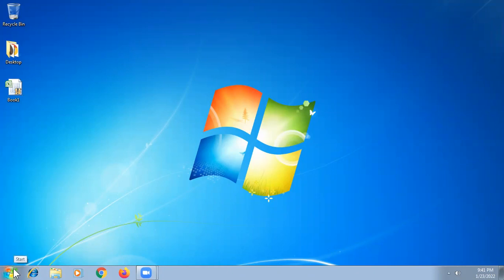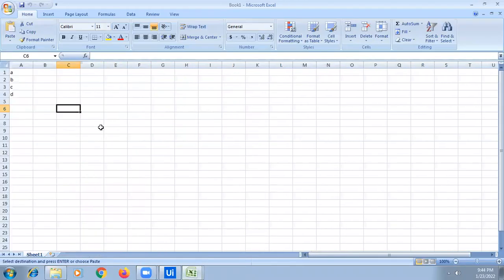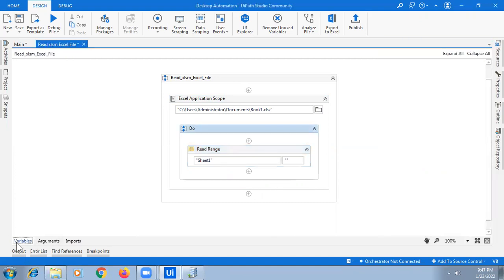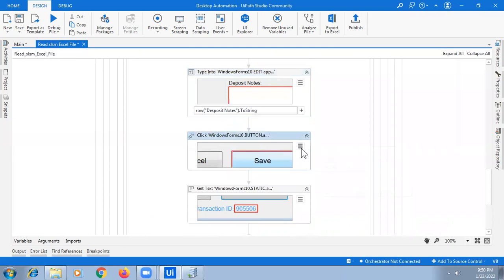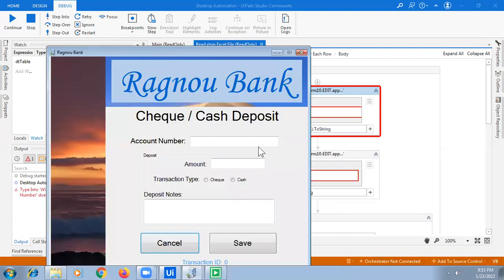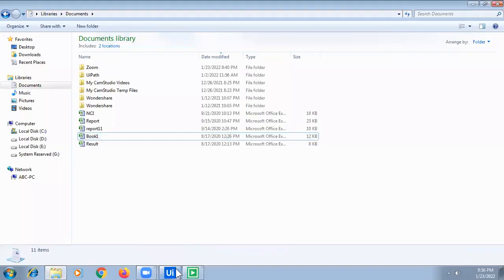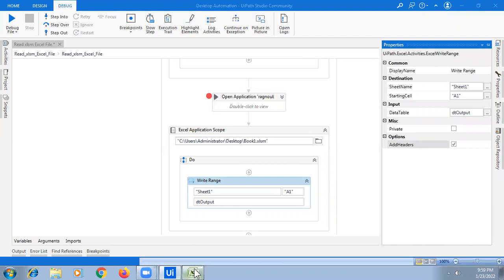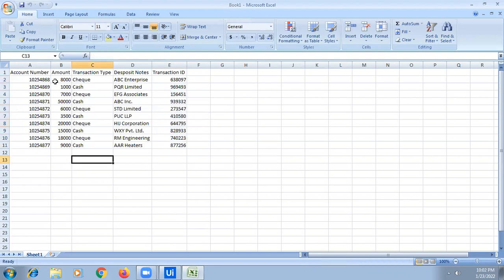Fetching Data from Excel (.xlsm) and Entering into Desktop Application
In this video we have fetch data from Excel File(.xlsm) and entrerd it into a Desktop application and get the result and insert back into the excel file.